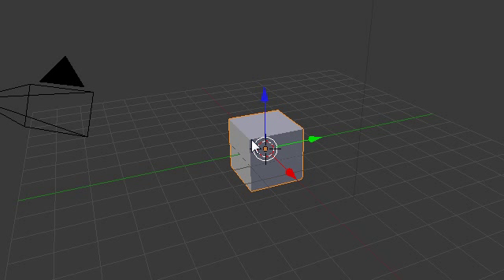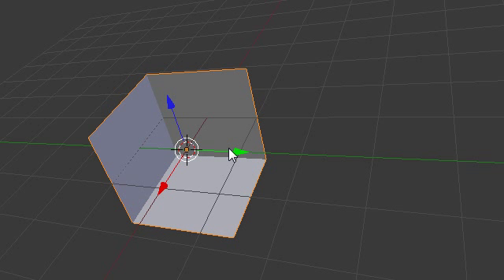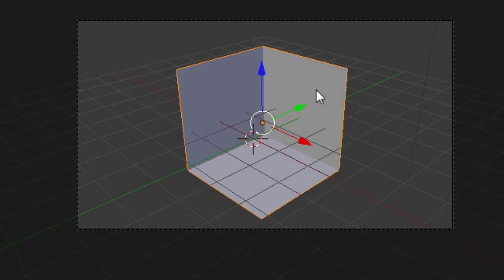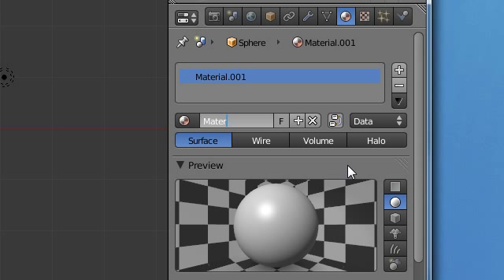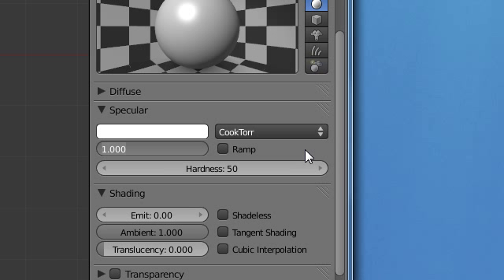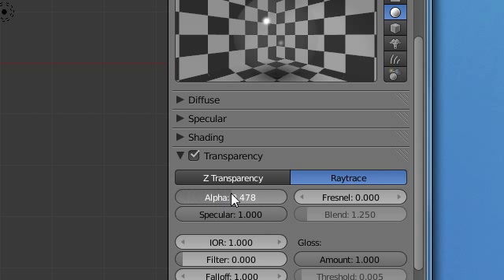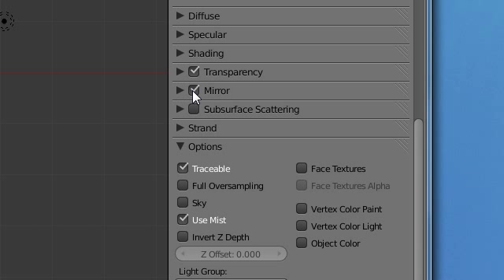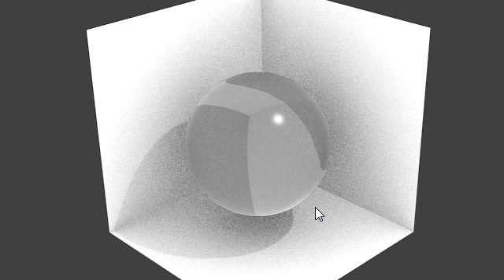Super3boy's Eleventh Blender Tutorial(Glass - Blender 2.5)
This "super3boy's blender tutorial" goes over how to make a glass texture or material in blender. A series of tutorials to help you learn now to use blender, a free 3D modeling program.